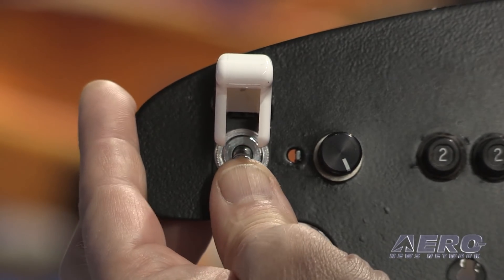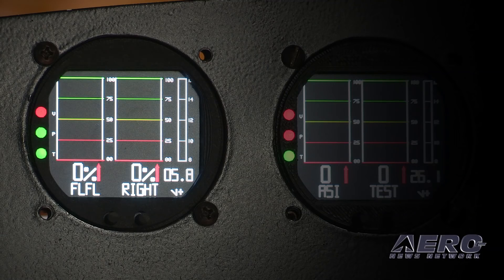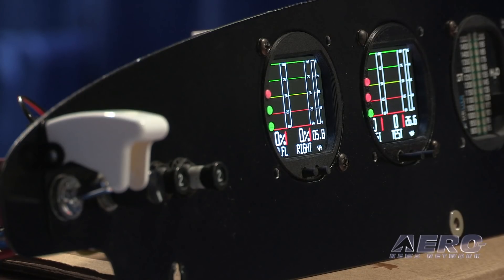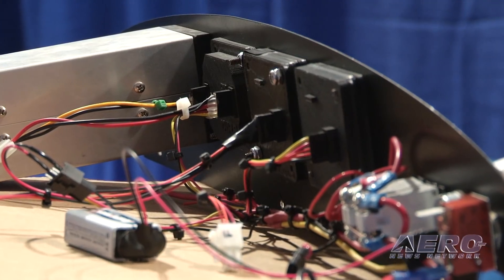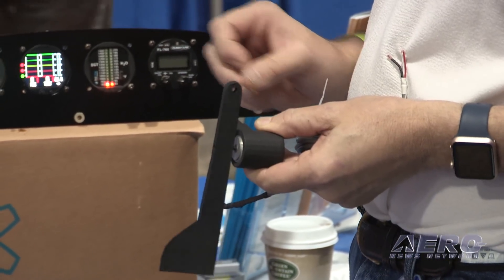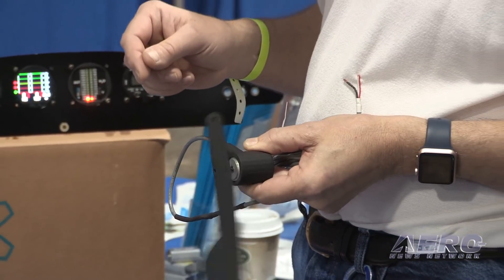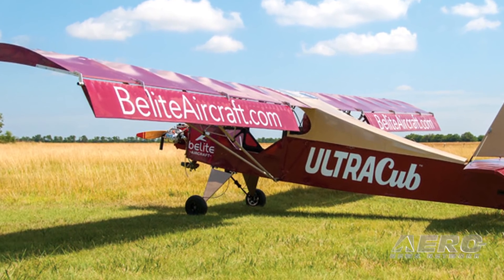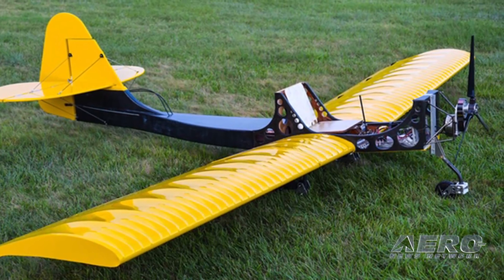Aero-TV: Five Pounds In A Two Pound Bag? - Belite’s Very Capable Light Sport Instrumements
Digitizing Your Cockpit Doesn’t Have To Break The Bank...

It’s common to think of digitized aircraft instruments as being part of a complex package of capabilities that carries a price tag to match the complexity. Well, it doesn’t have to be that way, and ANN’s News Editor, Tom Patton will show us a way to digitize through small lightweight instruments that give you just what you want to know.

While at the U.S. Sport Aviation Expo 2015, Tom stopped to talk with Jim Wiebe, the CEO of BeLite Aircraft. Yes, this is the same company that produces the BeLite line of ultralight aircraft, but Wiebe also produces a line of light-weight, digitized single-purpose instruments for ultralights, light sport aircraft, and experimental aircraft.

Wiebe starts off by showing Tom his version of a fuel gauge. The easy to install system provides the quantity information you expect, but it also gives you fuel flow, fuel remaining, and other information that’s critical for range planning. Wiebe says the advantage of his instruments is features, expense, size and weight. As you watch the video, Wiebe demonstrates the various instruments and you’ll be amazed to see that the weight of these instruments is measured in grams.

Watch this video to see how digitizing your cockpit doesn’t have to break the bank.